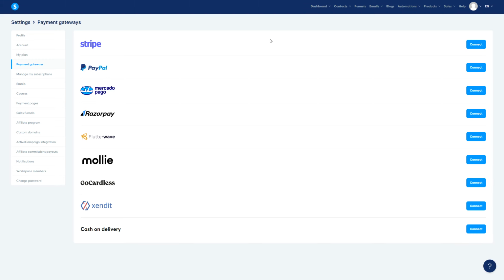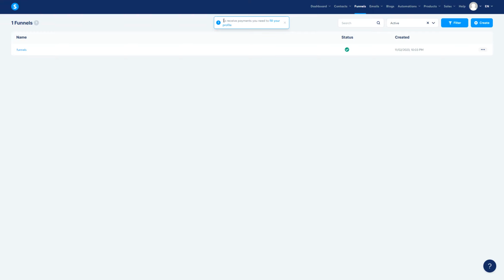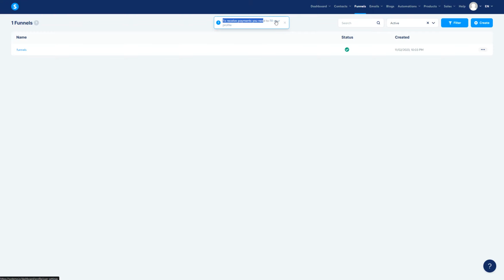How To Connect Stripe in [Systeme io] FREE Course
How to Set Up Stripe as Your Payment Gateway | Step-by-Step Tutorial

This tutorial guides you through the process of setting up Stripe as your payment gateway. Learn how to seamlessly integrate Stripe into your platform, enabling you to start collecting payments immediately. This video is perfect for anyone looking to simplify their payment processes using Stripe.

🔹 What You'll Learn:

Step-by-step instructions on connecting Stripe as your payment gateway.
Tips for ensuring a smooth integration process.
Important settings to configure once Stripe is connected.

🔹 Video Overview:

Introduction to payment gateway options and choosing Stripe.
Detailed walkthrough of the Stripe connection process.
Guidance on what to do after connecting Stripe to ensure everything is set up correctly.

🔹 Who Should Watch:
Ideal for online business owners, e-commerce managers, and anyone involved in digital sales looking to integrate Stripe for payment processing. Whether you're new to Stripe or switching from another gateway, this video will provide you with all the necessary steps.